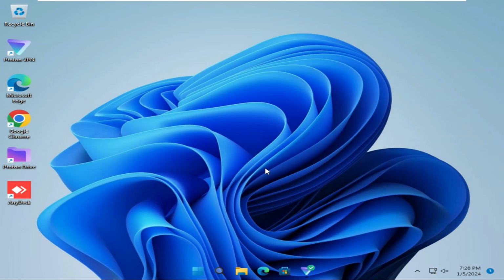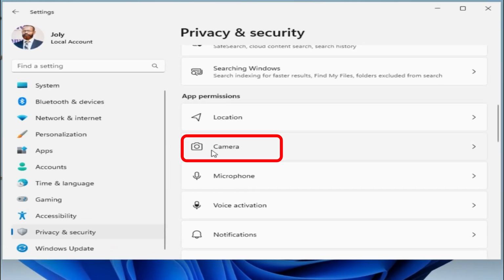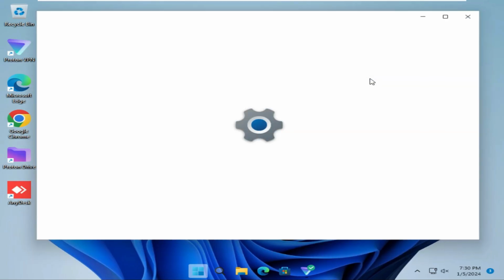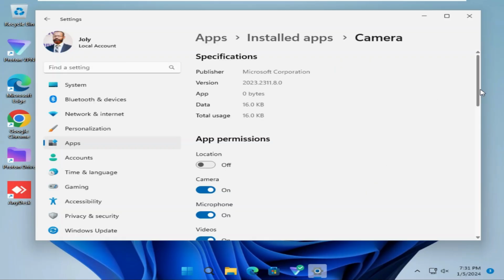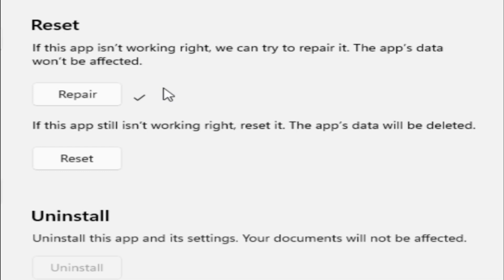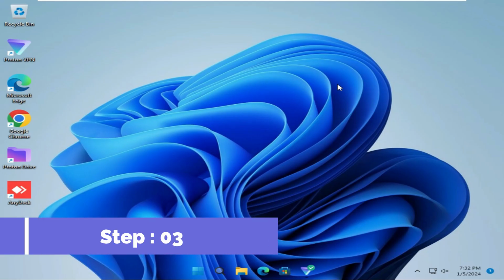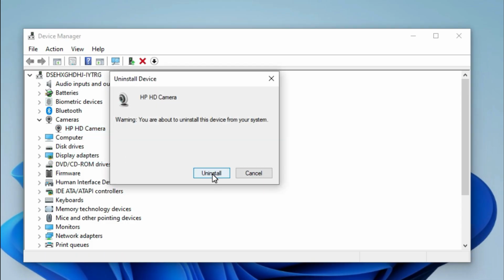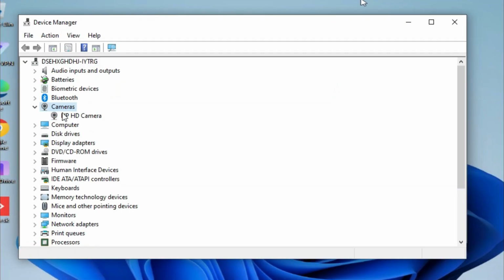FIXED! - Camera Not Working in Windows 11 Laptop or PC | Webcam & Camera Errors Solved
Having trouble with your camera in Windows 11? Don’t worry—this video will guide you step by step to fix all camera and webcam not working issues on your Windows 11 laptop or PC.

Common Errors Fixed in this video:
We Can't Find Your Camera – Error code 0xa00f4244 in Windows 11
Windows 11 Camera NOT Working
Camera app showing black screen in Windows 11
Camera Missing in Device Manager
Camera not working – Error: 0xA00F429F
Laptop camera stopped working suddenly
Camera or webcam not working or cannot turn on in Windows 11

In this tutorial, you will learn:
How to check camera privacy settings in Windows 11
How to update or reinstall the camera driver
Fixing missing camera from Device Manager
Solving black screen issue in Windows Camera app
Troubleshooting common webcam and laptop camera problems

By following these steps, you will be able to get your camera working again on any Windows 11 laptop, desktop, or PC.

Works on: Dell, HP, Lenovo, Acer, Asus, Toshiba, Microsoft Surface, and all Windows 11 supported devices.